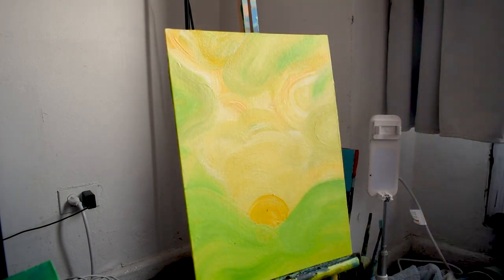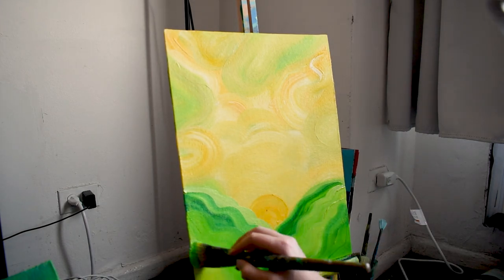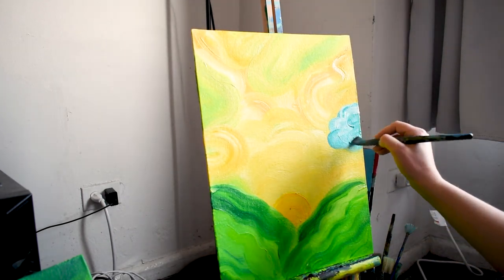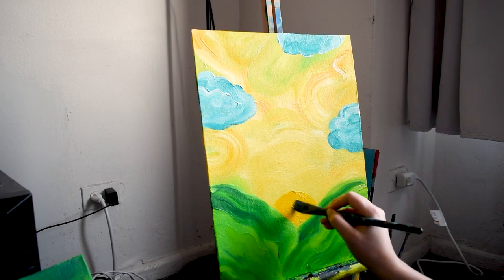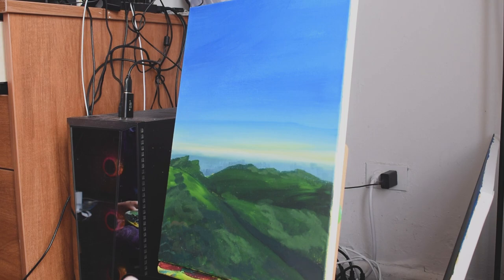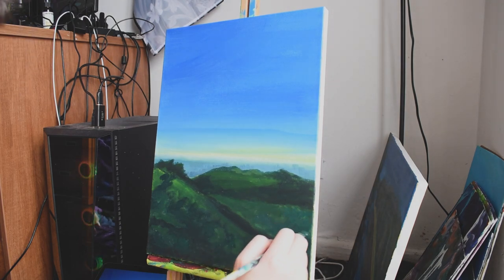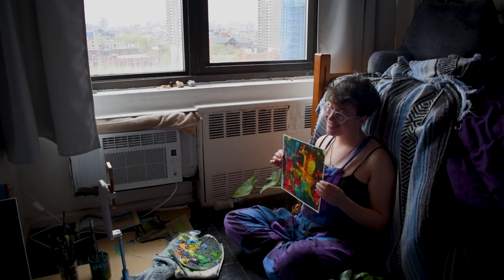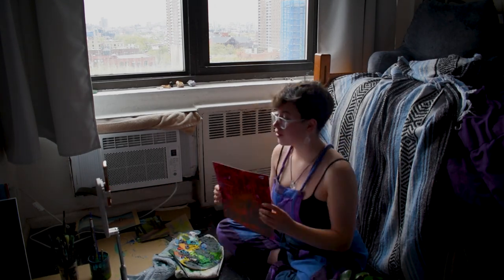painting and working on my small business // artist diaries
I sell cool art